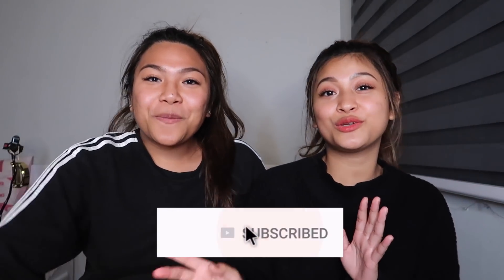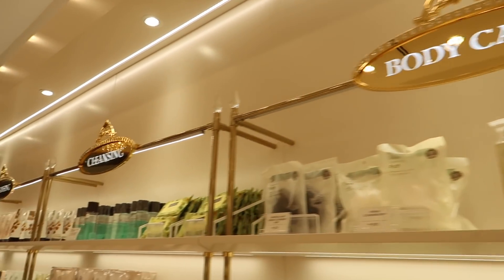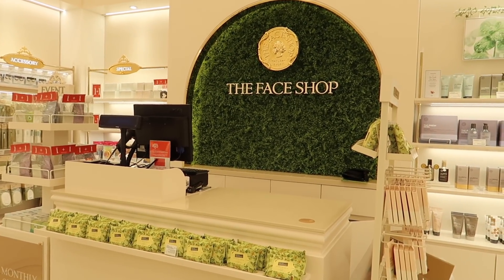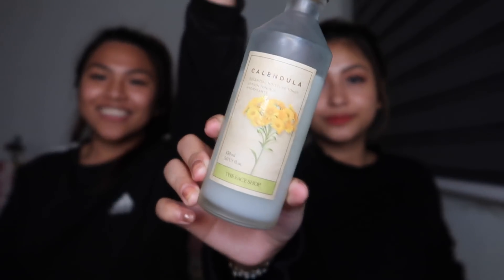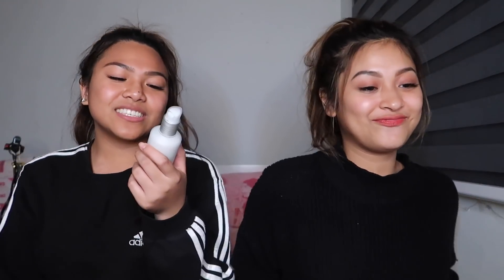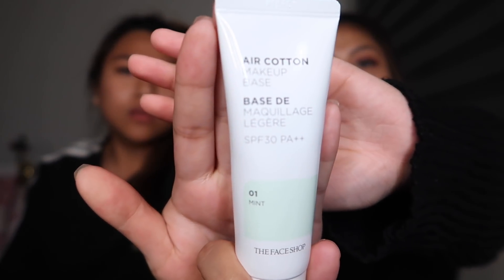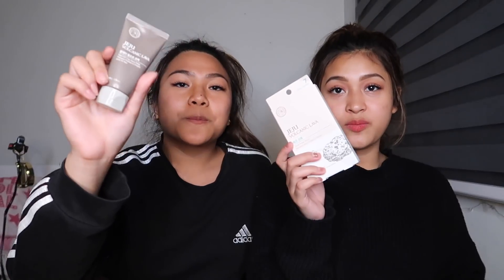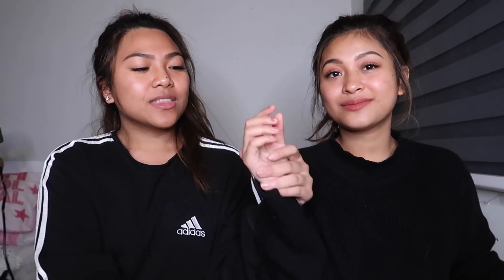WE SPENT ₱8000 AT THE FACE SHOP + HAUL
Hey, lovelies! So I was invited by The Face Shop to visit their new branch at SM Telabastagan and they gave me ₱8000 credits to shop and pick out whatever products I want in their store. I figured I would bring along my cousin, Deanne, with me and we’d split the ₱8000 then show you guys what we got and our good picks!

PRODUCTS MENTIONED:
Brightening Foaming Cleanser - ₱550
365 Cleansing Foam (Peach) - ₱265
Calendula Essential Moisture Toner - ₱795
Calendula Essential Moisture Emulsion - ₱795
Chia Seed Hydrating Emulsion - ₱895
Sleep Ampoule Mask - ₱480 (not sure)
Thermo Firming Mask - ₱389 (not sure)
Nutritive Modeling Mask - ₱389 (not sure)
Air Cotton Makeup Base - ₱250
Jeju Volcanic Lava Clay Mask - ₱450
Jeju Volcanic Lava Clay Strips Pack - ₱195
Perfume Hand Cream - ₱195/pc
Creamy Touch Lipliner (French Brown) - ₱225
Watery Tint - ₱250
Trendy Nails Nail polish (PK111 & BR806) - ₱
Clean Face Spot Corrector - ₱395
Makeup Wipes - ₱135
Cleansing Tissue - ₱125
Fresh Lotus Soothing Gel - ₱350
Jeju Aloe Fresh Soothing Gel - ₱195
Bamboo Fresh Soothing Gel - ₱295

LET ME KNOW IF YOU’VE TRIED SOME OF THESE PRODUCTS AND WHAT YOU WANT TO SEE ON MY NEXT VIDEO!

xo’s